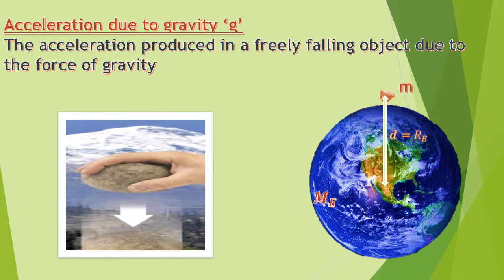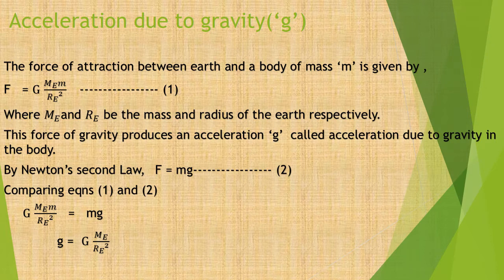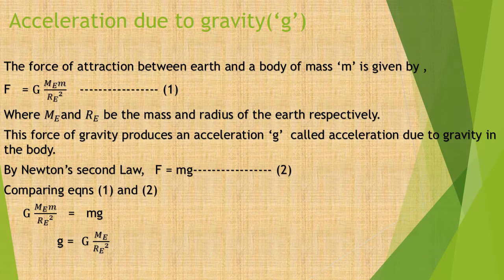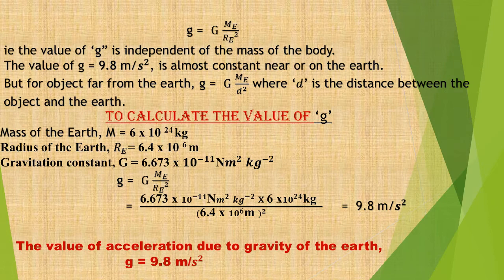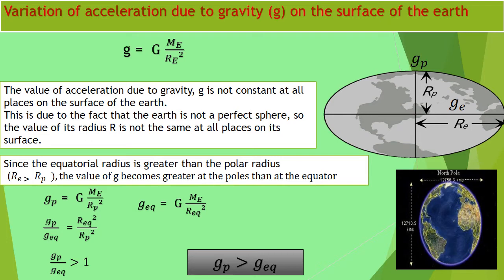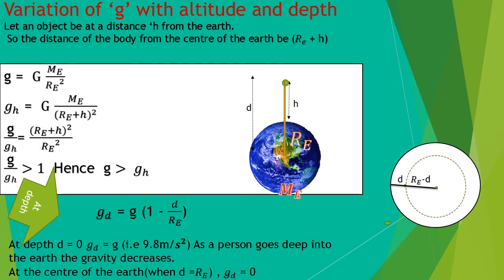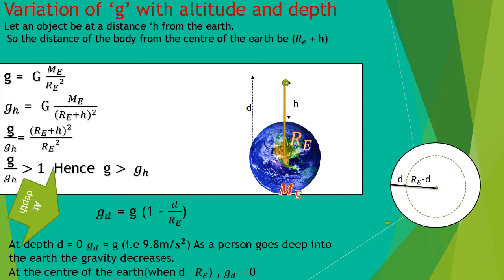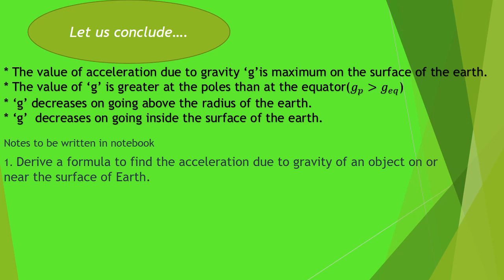Std IX GRAVITATION Module 5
equation to calculate acceleration due to gravity and its variation on different places.